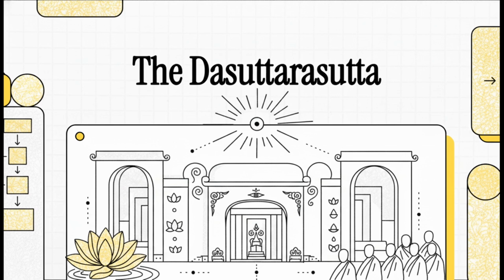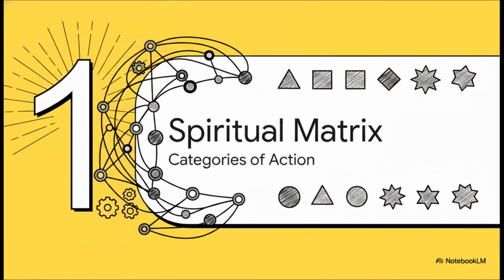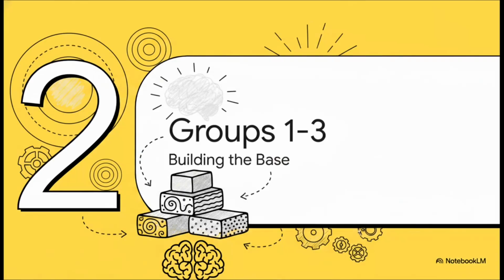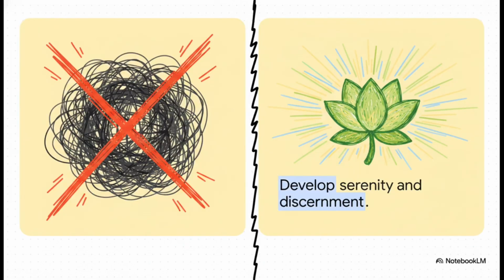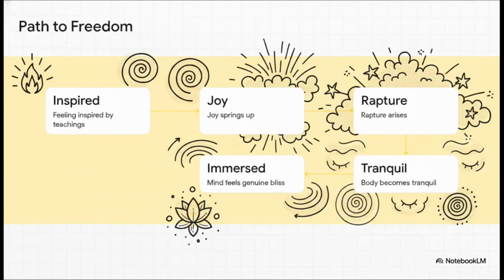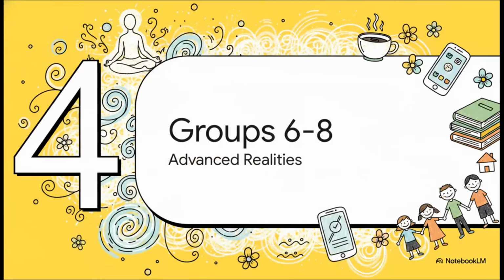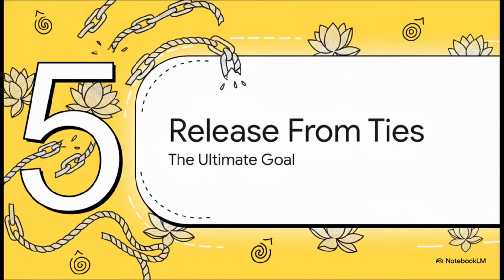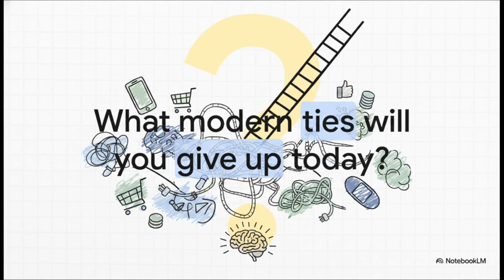Summary of Dasuttara Sutta, Dīgha Nikāya 34 (DN 34)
Using NotebookLM

Translated from Pali by
Bhikkhu Sujato

May all be well and happy!

Sadhu! Sadhu! Sadhu!